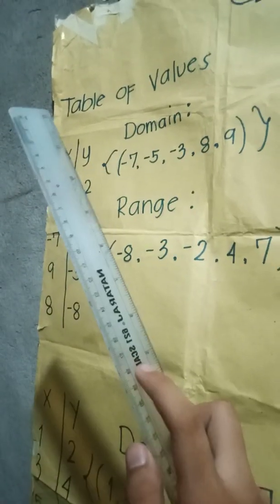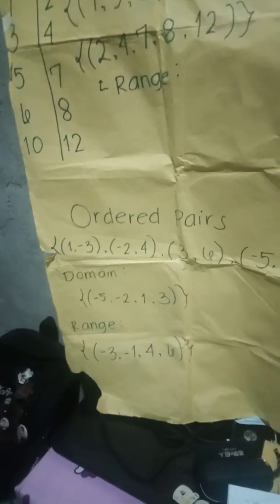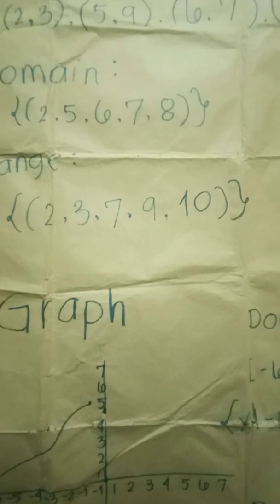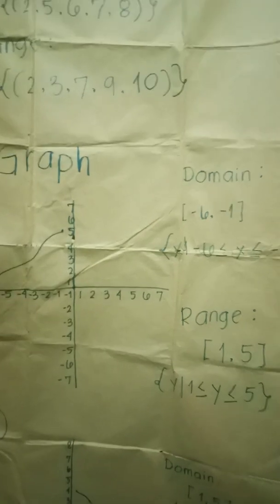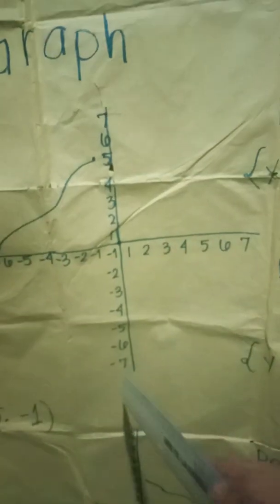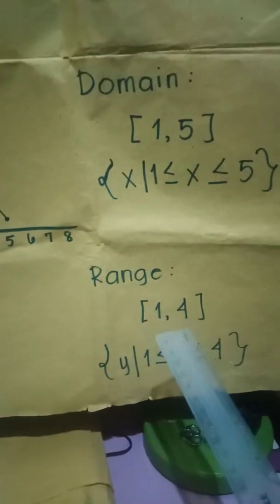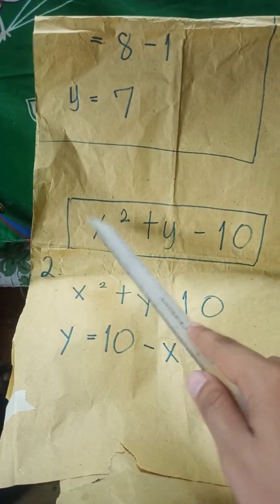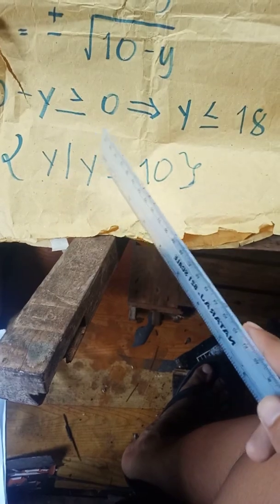11 St.Anne Gen.Math. -Klent Batoy